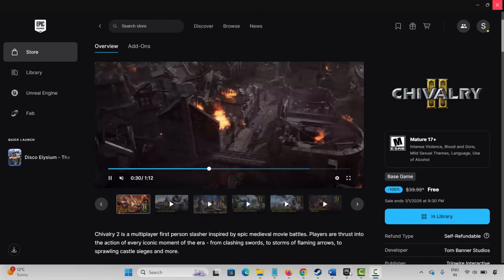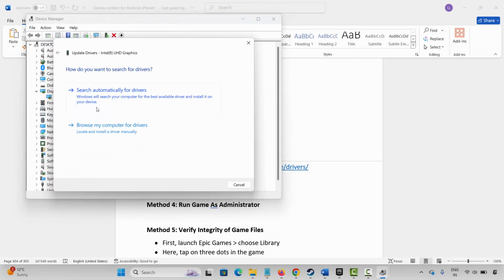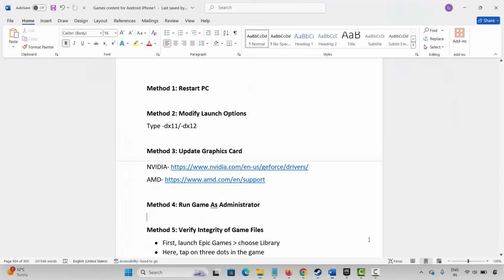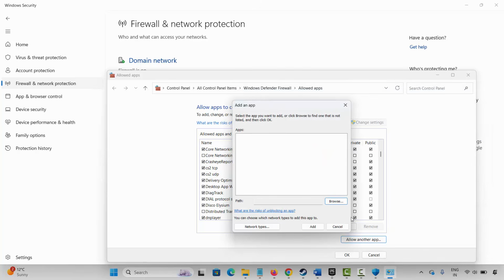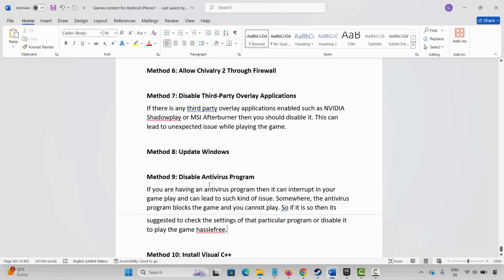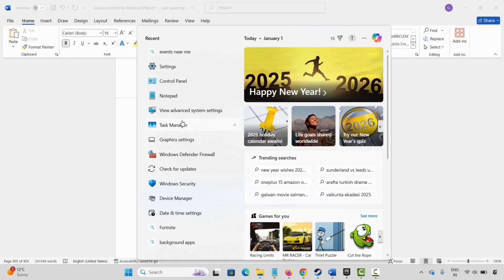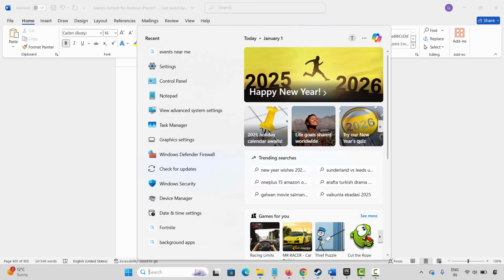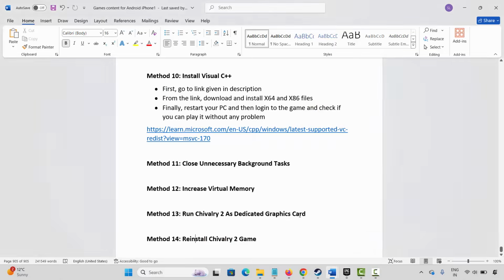How To Fix Chivalry 2 Not Launching, Won't Start, Not Loading Error On PC (Epic Games)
This video guide will show you How To Fix Chivalry 2 Not Launching, Won't Start, Not Loading Error On PC (Epic Games).
How To Fix Chivalry 2 Not Launching on Windows 11/10,
Fix Chivalry 2 not opening on PC,
FIXED Chivalry 2 Won't Launch on PC,
fix Chivalry 2 unable to launch on PC
How to Fix Chivalry 2 won't launch,
How To Fix Chivalry 2 Stuck on Loading Screen on PC,
Fix Chivalry 2 Not Loading on PC,
stuck on loading screen Chivalry 2,